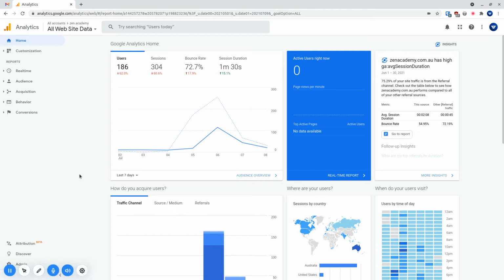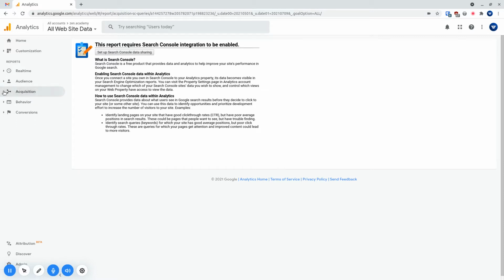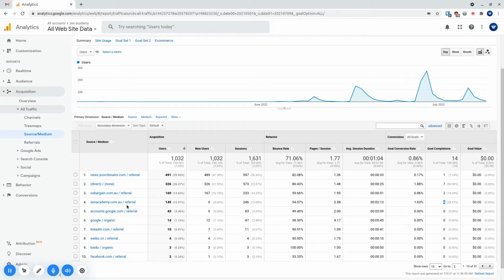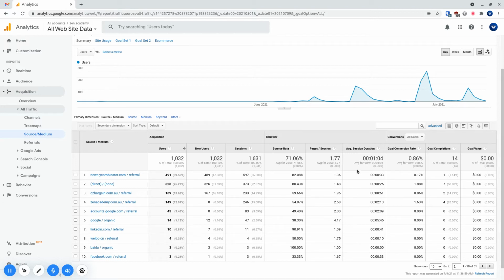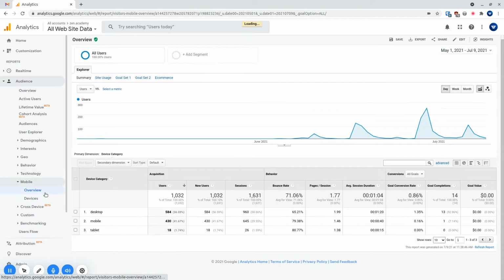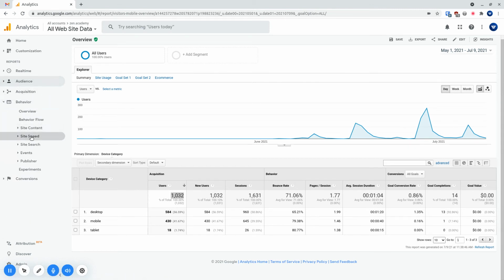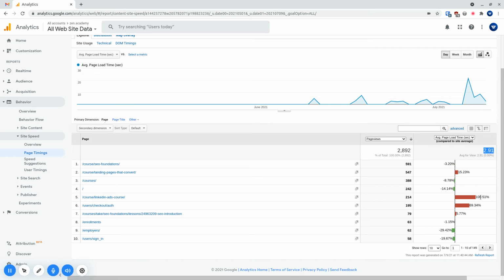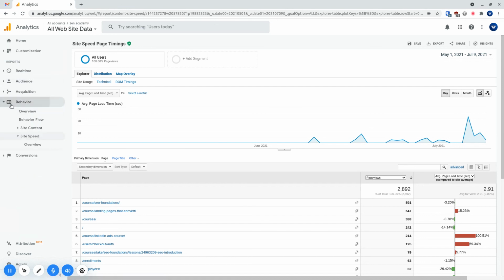How to analyse any Google Analytics Property ?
Dive into looking at 3 core reports to analyse any Google Analytics property. The reports are Source/Medium report, Device overview & Site speed report.